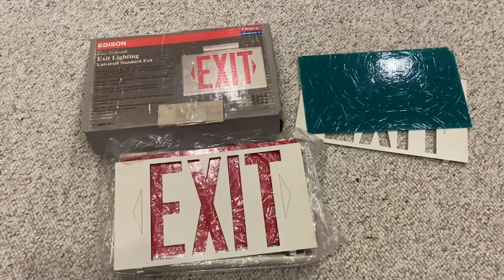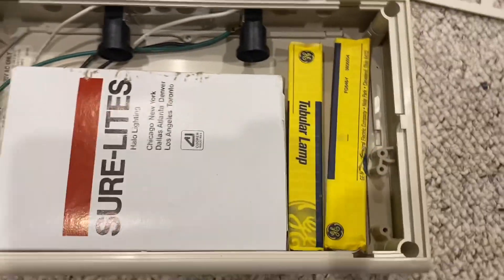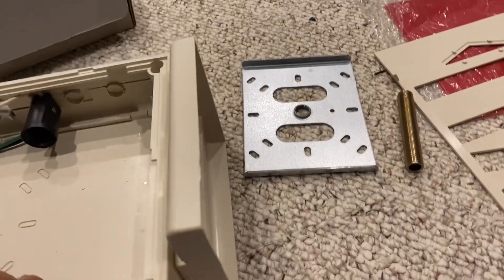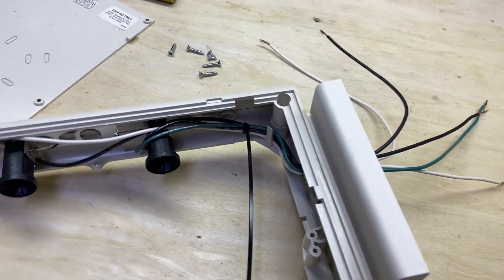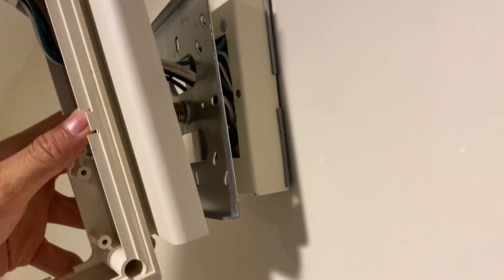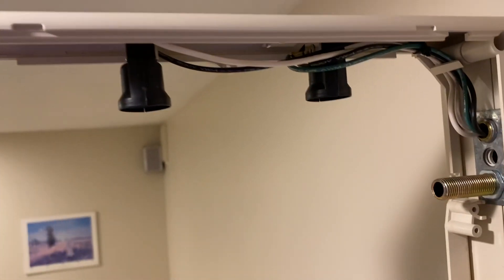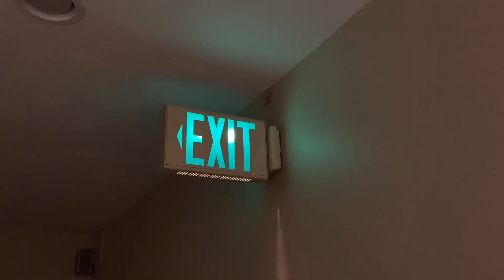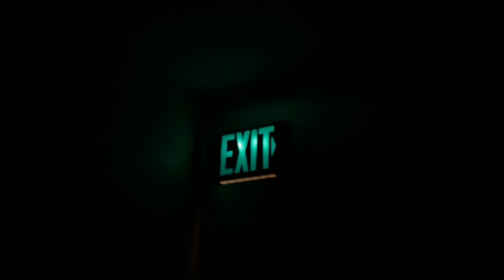Installing an Old Stock Edison Exit Sign